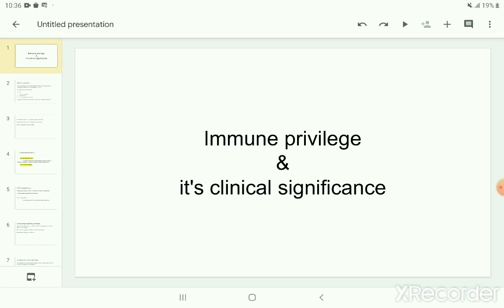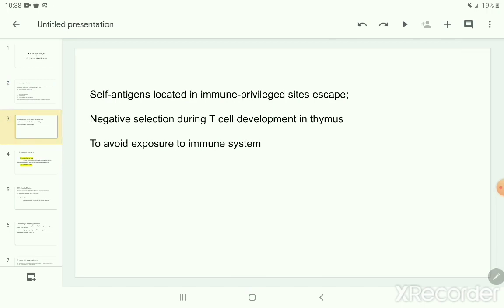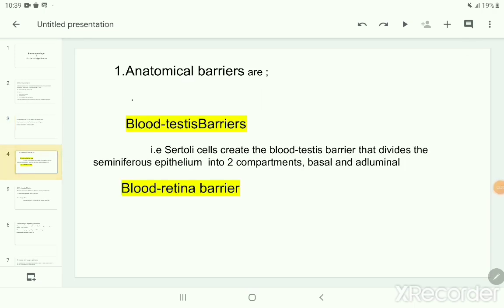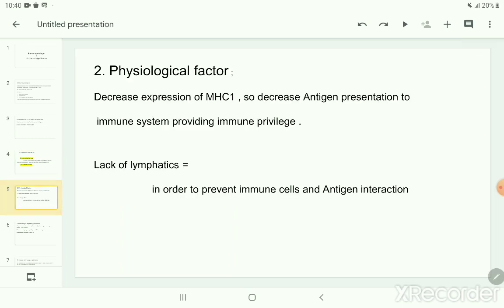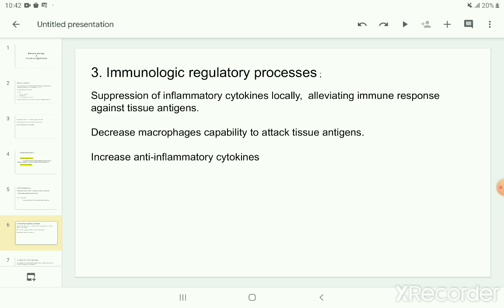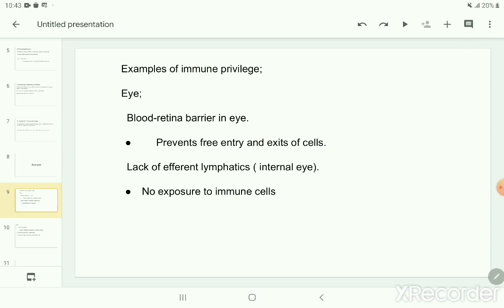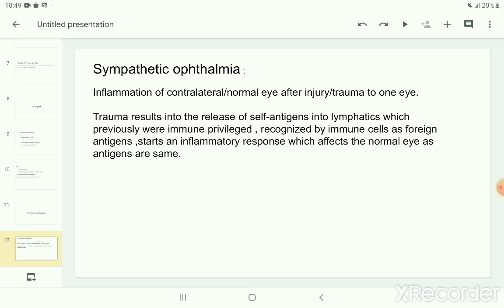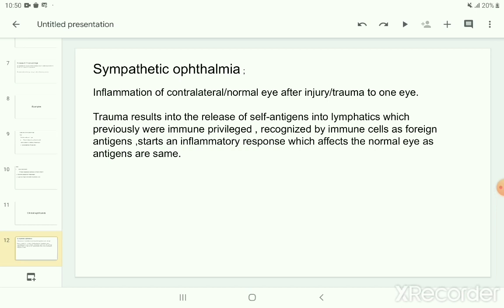What is Immune privilege?